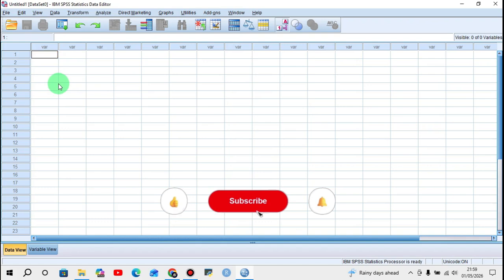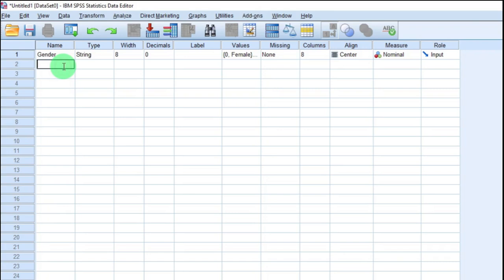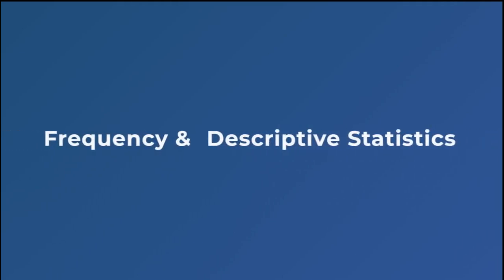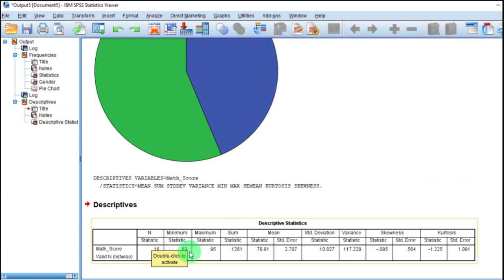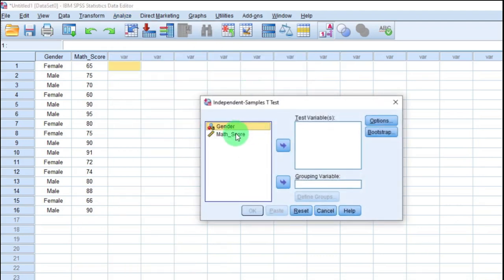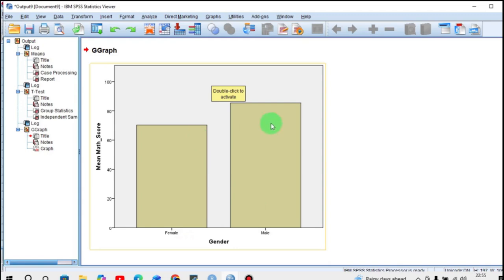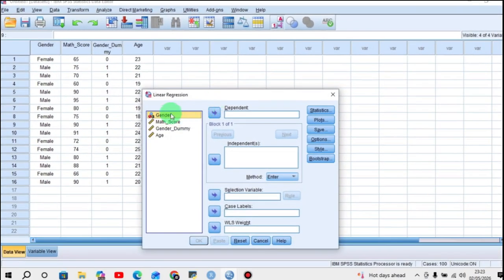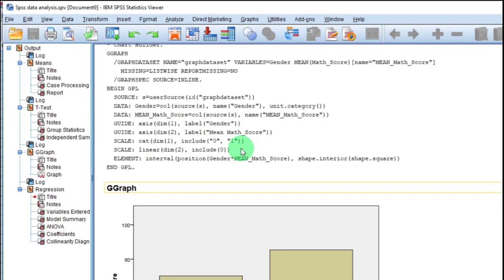SPSS Data Analysis Tutorial for Beginners |Learning A-Z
Learn SPSS data analysis step by step in this beginner-friendly SPSS course. This 16-minute tutorial covers the essential tools and techniques needed to start analyzing data in SPSS efficiently.

VIDEO CHAPTERS:
00:00 Intro
00:22 Data Entry by Typing
03:30 Importing Datasets like: Excel, CSV, etc
04:56 Frequency of Categorical Variable
06:18 Descriptive Statistics
07:39 Comparing Means
09:07 Independent Samples t-Test
10:42 Building Charts/Graphs
12:04 Dummy Variables
13:26 Regression Analysis
15:14 Saving the Results

In this video, you will learn:

✔ SPSS interface overview
✔ Data entry in SPSS
✔ Importing datasets (CSV/Excel)
✔ Descriptive statistics
✔ Independent Samples t Test
✔ Regression analysis
✔ Building charts and graphs
✔ Saving SPSS output and results

This tutorial is perfect for:

Students
Researchers
Thesis and dissertation work
Data analysis beginners
Academic projects
Statistics learners

Whether you are learning SPSS for university research, assignments, or professional data analysis, this course provides a quick and practical introduction to IBM SPSS Statistics.

📌 Software Used: IBM SPSS Statistics
📌 Level: Beginner
📌 Duration: 16 Minutes